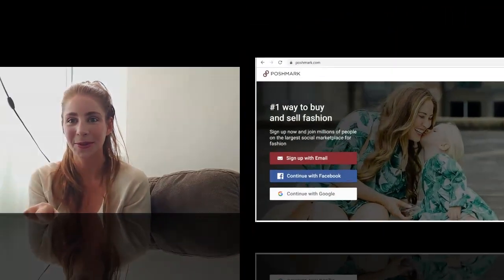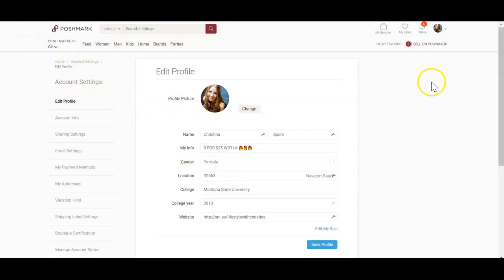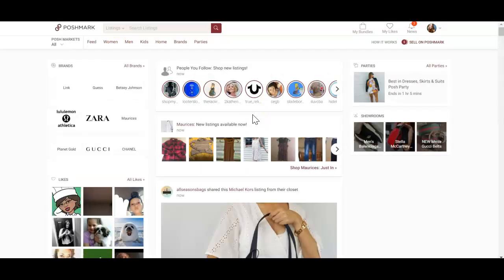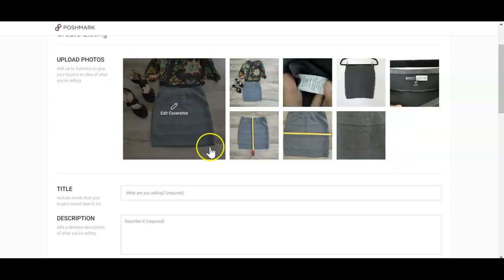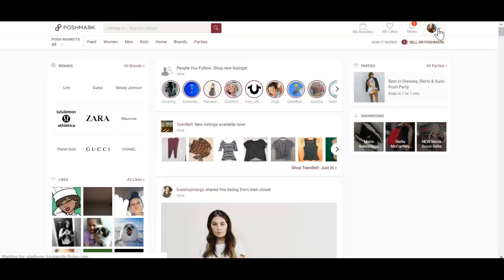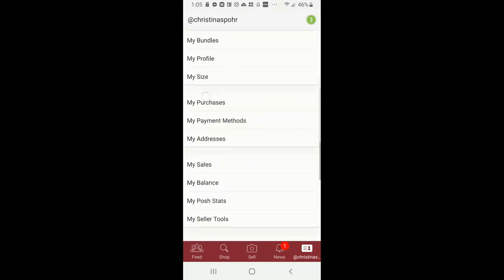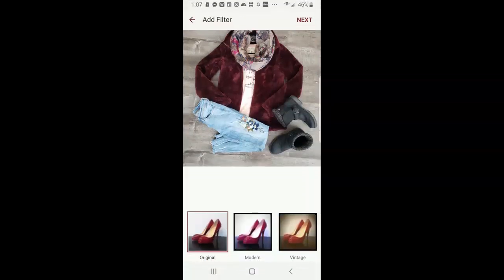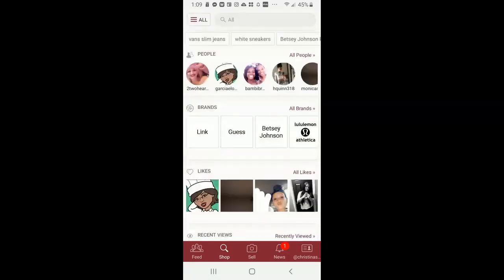How To Start Selling On Poshmark Today | Poshmark 101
New to Poshmark?
use (code: christinaspohr ) to get $10.

 ENTER TO WIN FREE CLOSET REVIEW
*Follow & Complete All Steps Below To Be Entered
1.Comment Free Closet Review
2. Like This Video
3. Share Video On Facebook or Twitter
7. Follow My Posh Closet & Share 10 Items
8. Leave Your Posh Closet
or Instagram Link So I Can Contact You! :)

HOW TO START SELLING ON POSHMARK | In the video I show you how to start selling on Poshmark today! This is a real quick Poshmark tutorial walking you through how to set up a Poshmark account, to editing a few settings to creating your first listing!

In this video, you'll learn how to start selling on Poshmark on the desktop and app version. I did two short videos for you because the view is different and you access some of the Poshmark features in different places on the app.  This way when you start to sell on Poshmark you'll be familiar with both.

If you learned how to start selling on Poshmark today make sure to like and share this video and leave your closet link in the comments below when you sign up! :)

***RECOMMENDED***

💻//INSTA AUTHORITY PROGRAM Four-week intensive to grow your business using Instagram.  Increase your engagement, followers, and sales.